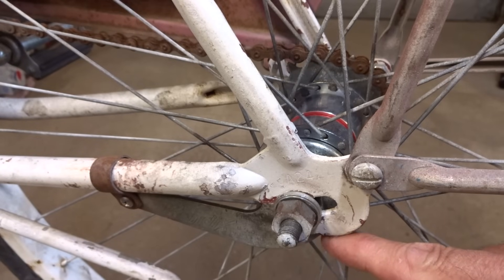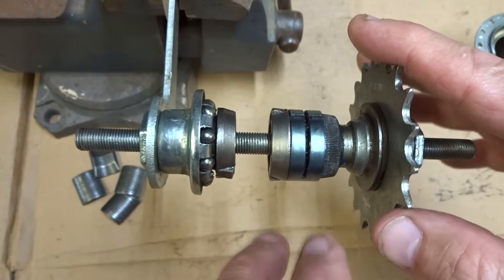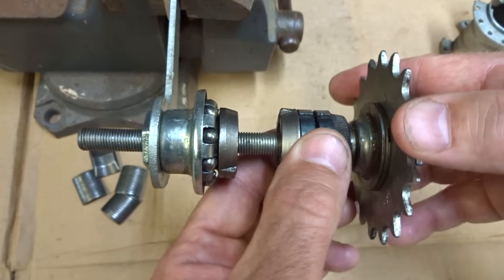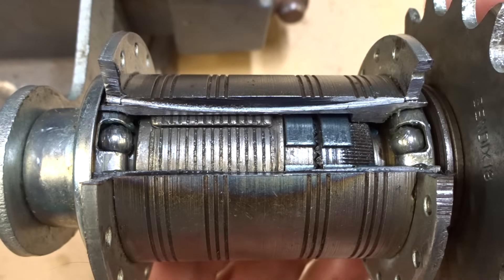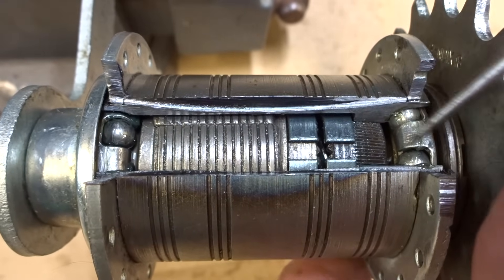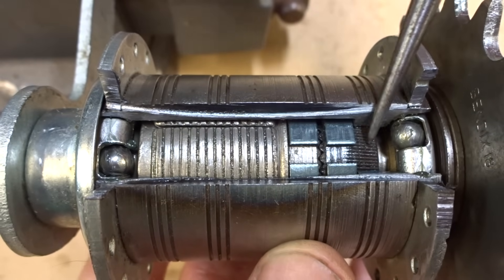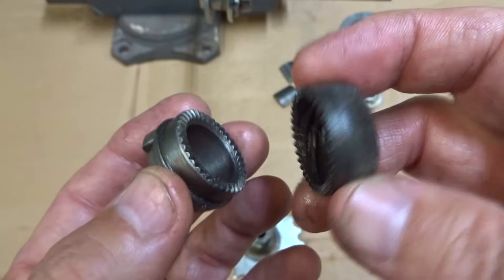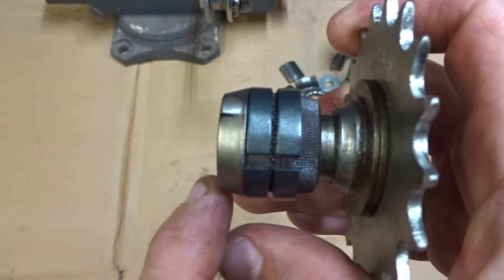Coaster Brake Hub - What's Inside? How Does It Work? Cutaway View!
I show how a bicycle coaster brake hubs works, including a cutaway shot of the hub so you can see the inside of it as it is working. A bike with a coaster brake hub goes forward when you pedal forward, coasts like a freewheel when you stop pedaling, and brakes when you pedal backwards. They are usually single speed, but there are some internally geared hubs that have coaster brakes.

A couple things I forgot to mention. The arm is attached to the chain stay to hold the axle from turning. Other wise the whole axle would rotate in the dropouts when you hit the brakes. The teeth between the clutch and drive side expander allow clutch to lock in to the expander so that all the force from the backpedal goes into pushing the expander into the brake shoes. The cranks stop when it has pushed the shoes as far as they will go.

The hub in the video is a Bendix 76. Other coaster brakes may be slightly different on the inside, especially the clutch. But the concepts are probably are going to be the same with driver, clutch, and expanders.